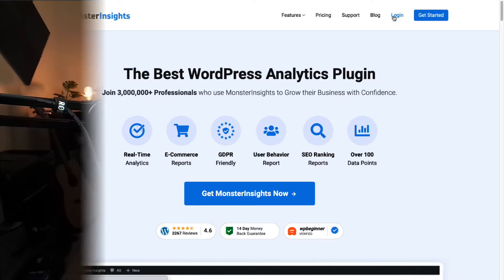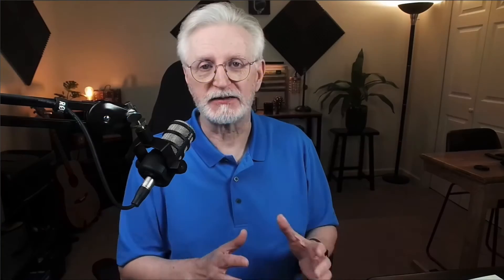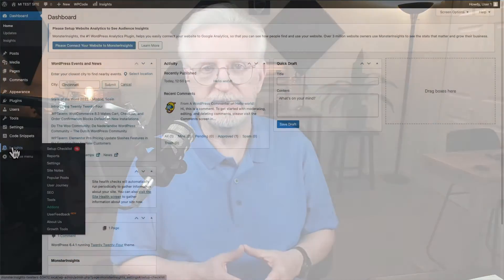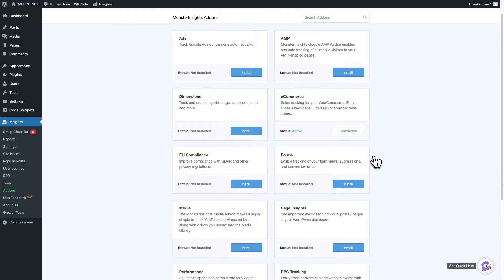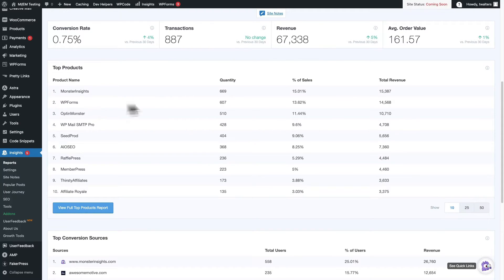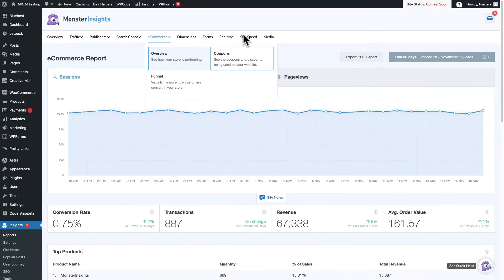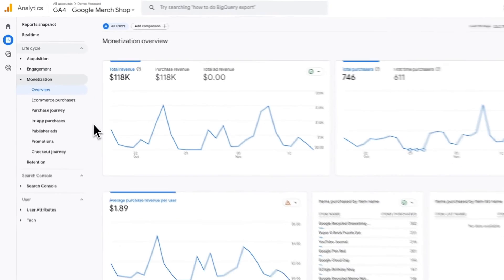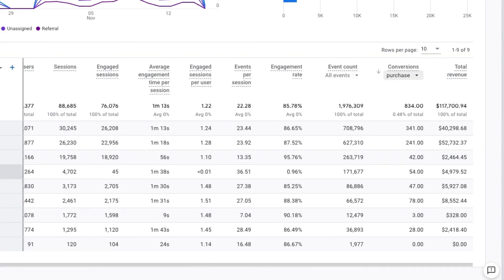How to Set Up WooCommerce Google Analytics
Looking for an easy way to set up WooCommerce Google Analytics so you can track your online store's performance and get insights about your sales, customers, and conversions? Setting up analytics for your WooCommerce store can help you discover which of your products are performing the best, help you reduce care abandonment, keep an eye on your campaigns, track submit button clicks, file downloads, and video plays, track user journeys, and a whole lot more. There are several ways you can track your WooCommerce store in Google Analytics, but the easiest method is by using MonsterInsights.

How to Set Up Outbound Link Tracking in WordPress with Google Analytics
Google Tag Manager Vs Google Analytics: